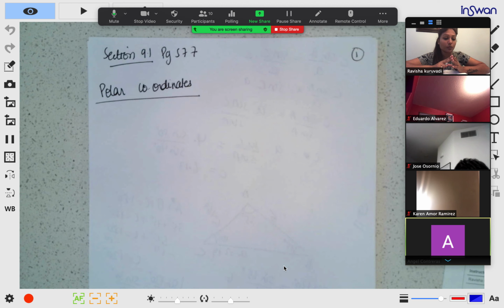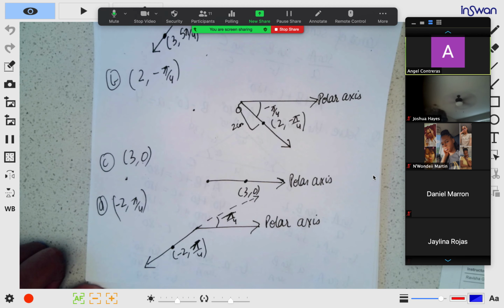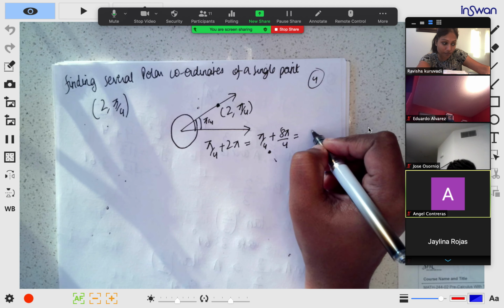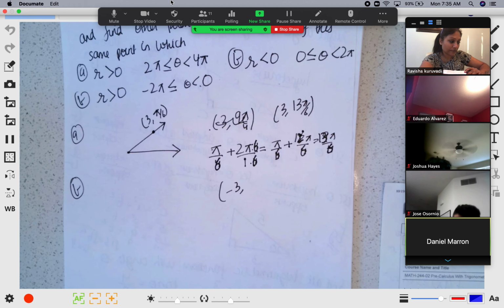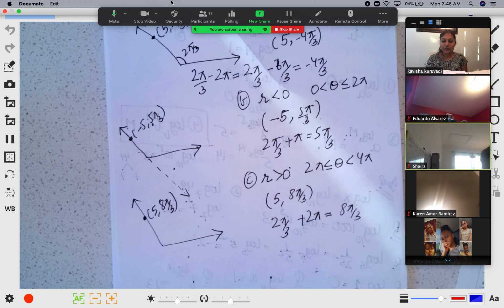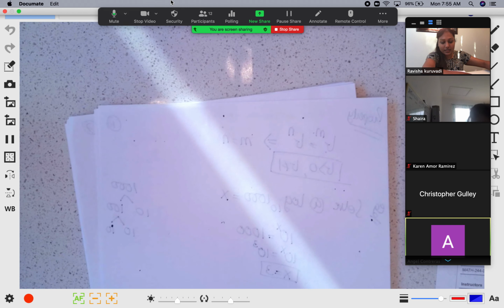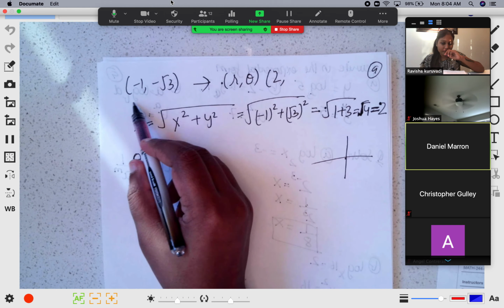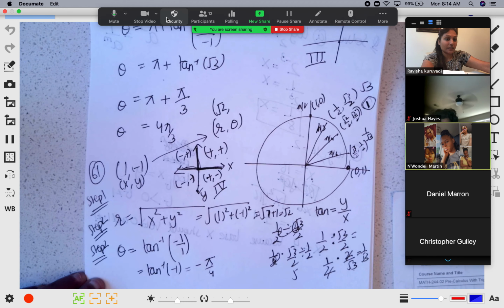Math 244 section 9.1